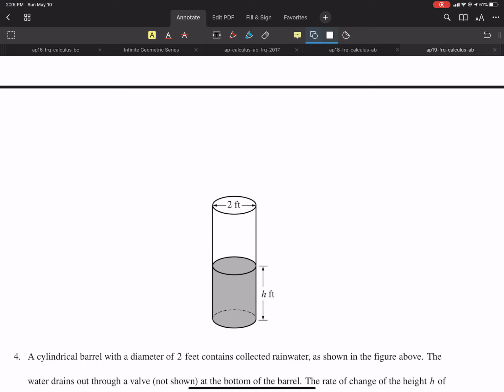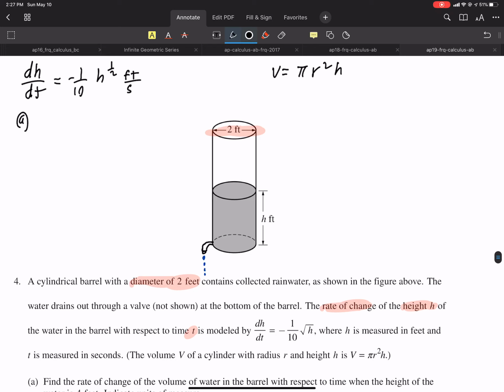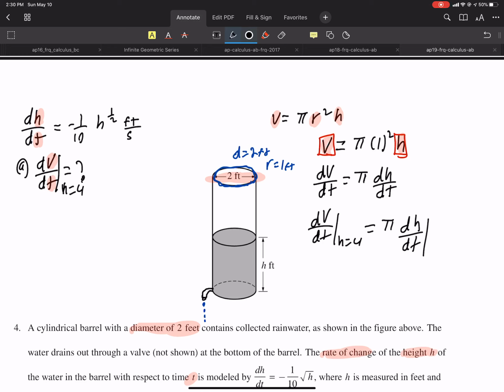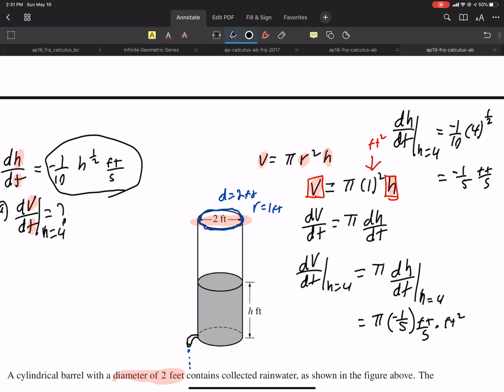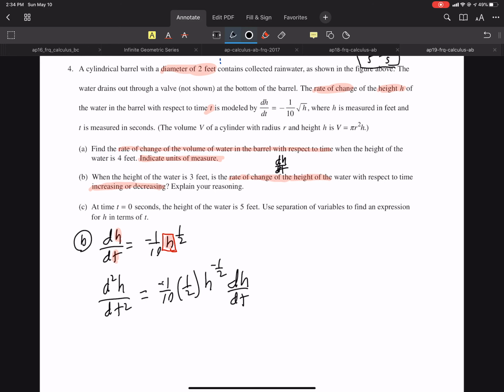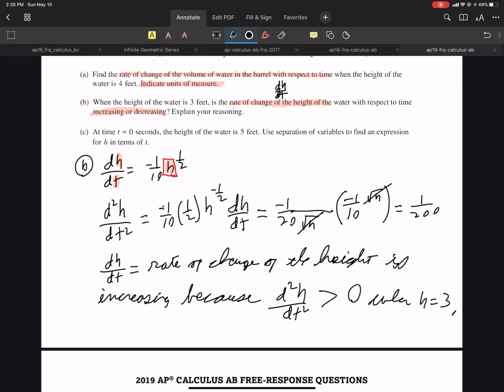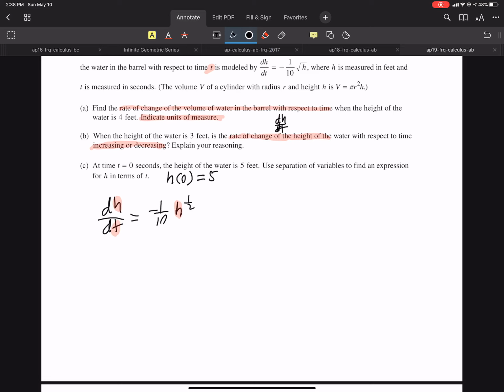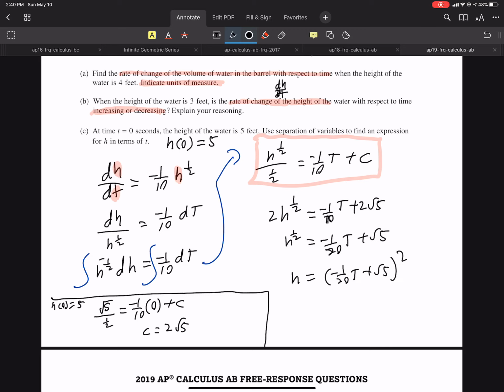2019 AB and BC #4